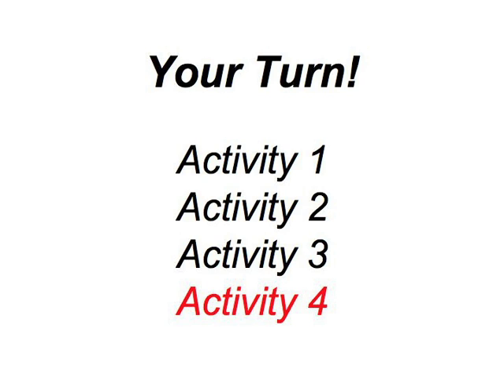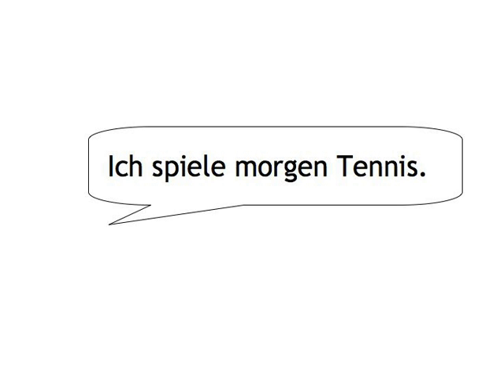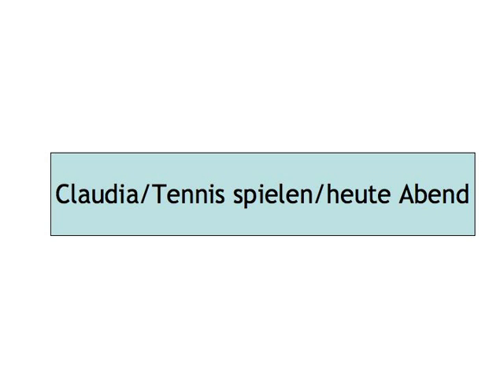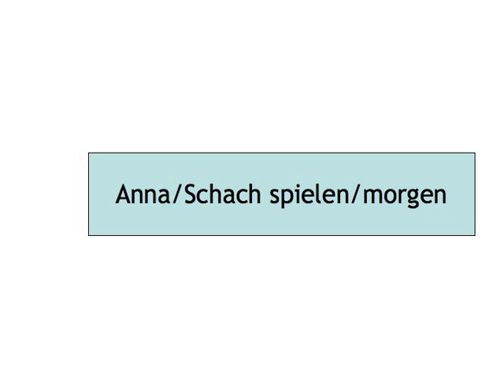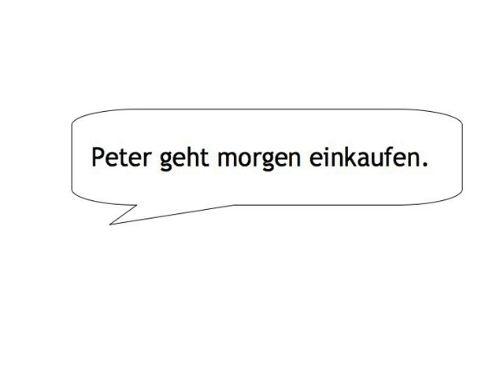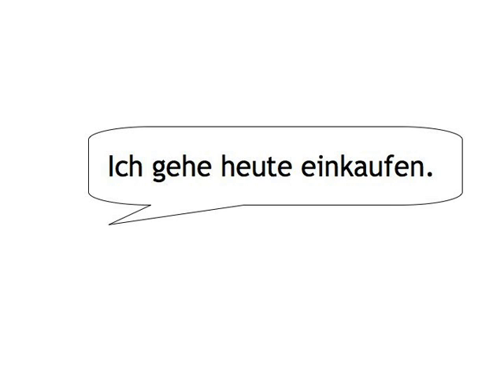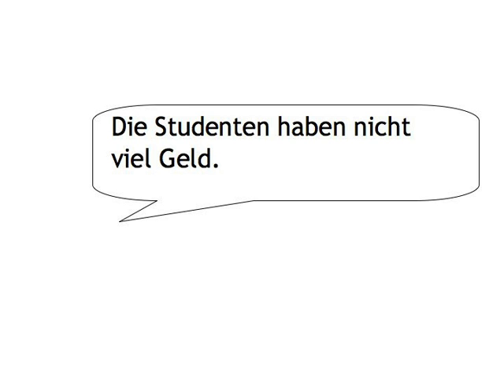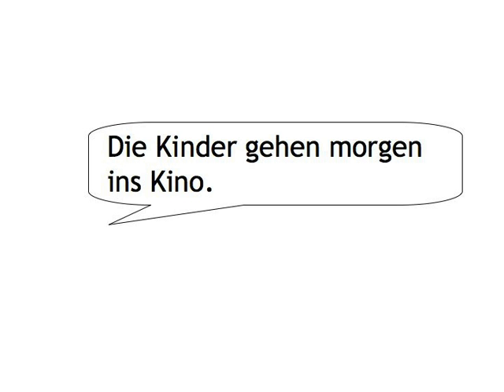Verb Position — your turn 4